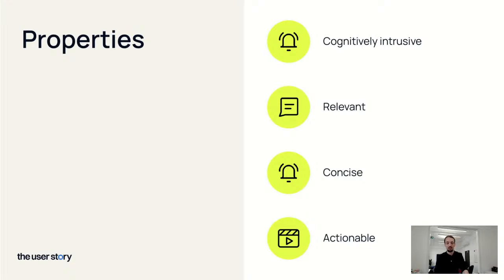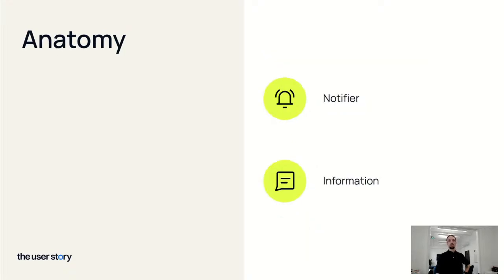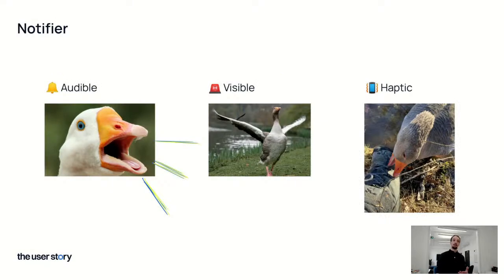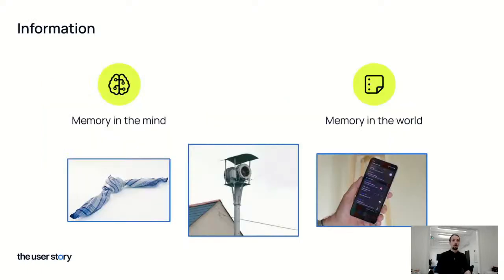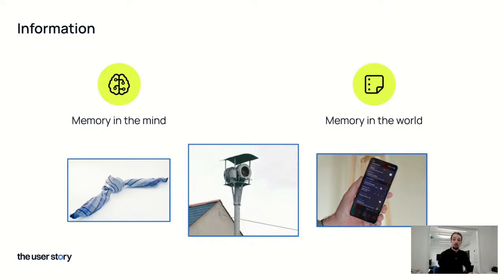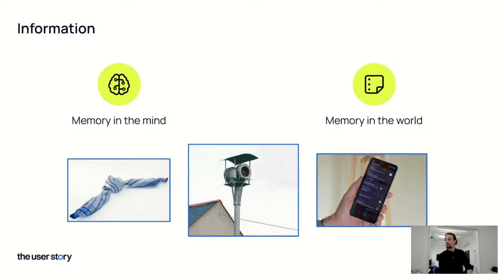Sticky Notes - Notifications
A quick cross-section of notifications and how they affect us.